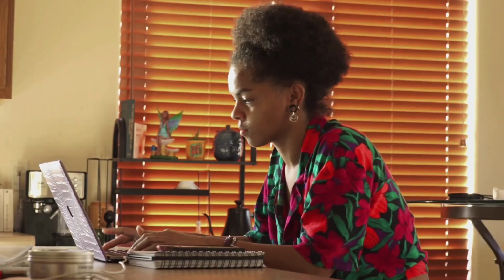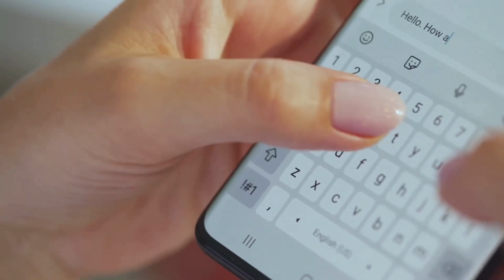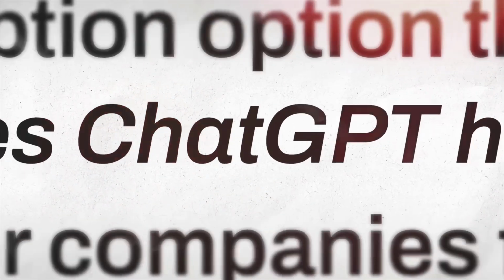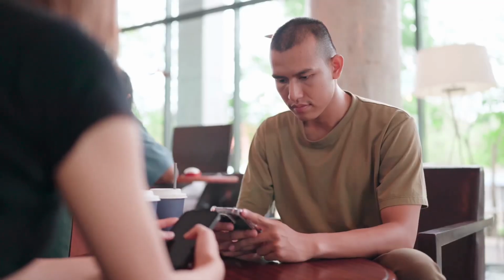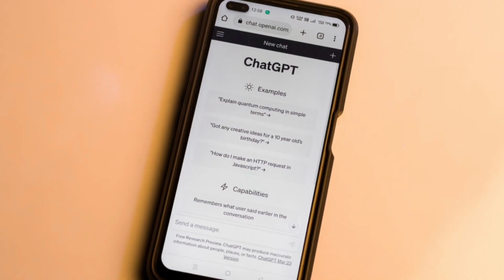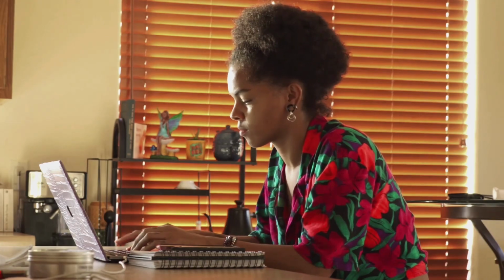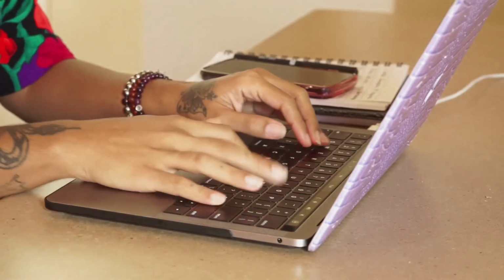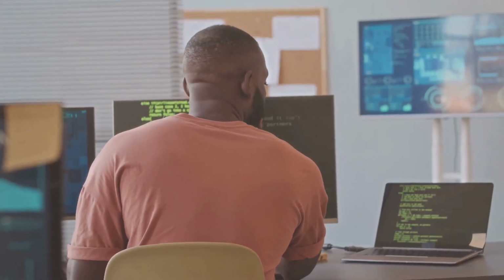5 ChatGPT Tricks That Make Life So Much Easier!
Looking for ChatGPT tips that actually work?
This beginner-friendly video reveals 5 proven tricks to make your everyday tasks faster, easier, and stress-free—no tech skills or extra apps required!

🧠 From writing emails and creating shopping lists to brainstorming ideas, these hacks will save you time and supercharge your productivity.

✅ Fix your emails in seconds
✅ Build a resume fast
✅ Plan your day with ease
✅ Turn voice into text
✅ Get more done with real-life AI help

These are the actual tools I use weekly to stay productive, save time, and work smarter.

🎥 Want the full version? Watch the 7-minute video here 👉 [Insert link when ready]